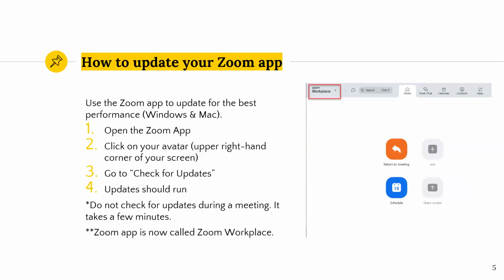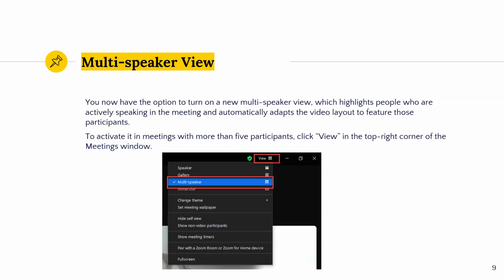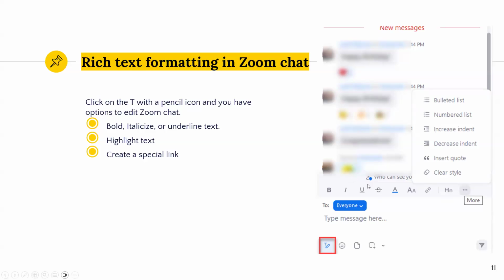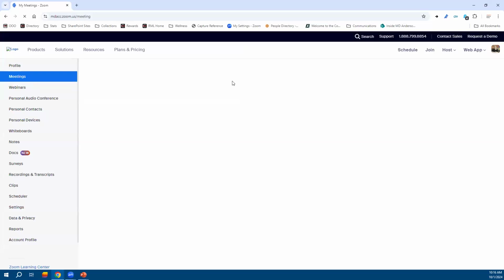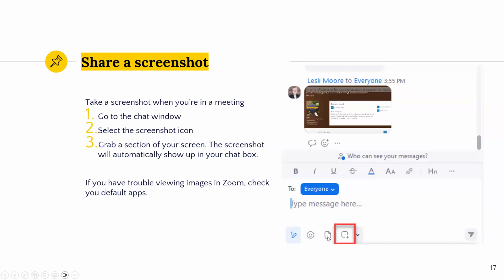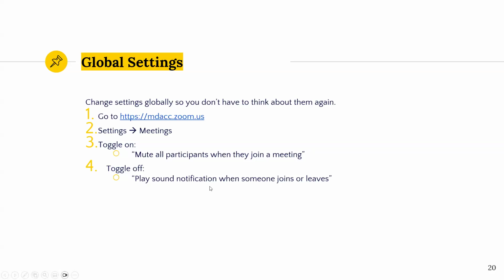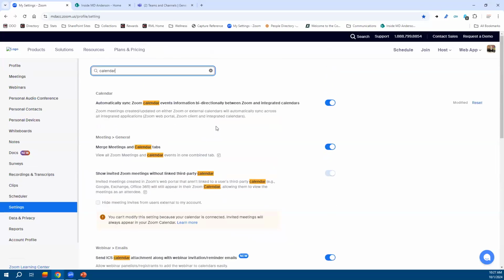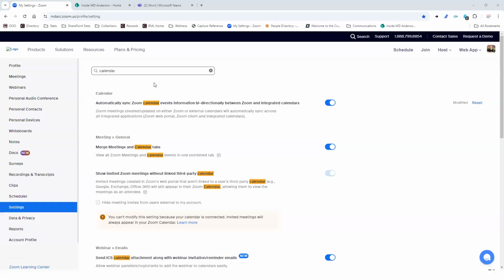Ep 104: Zoom Updates